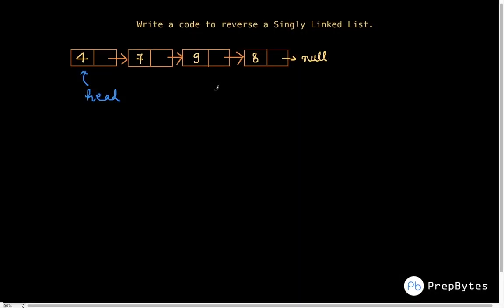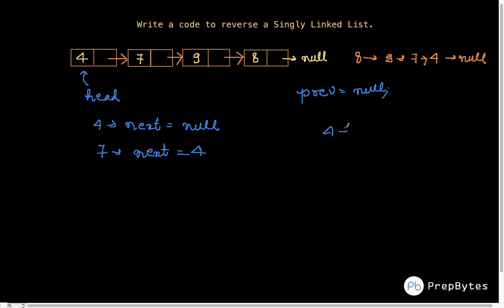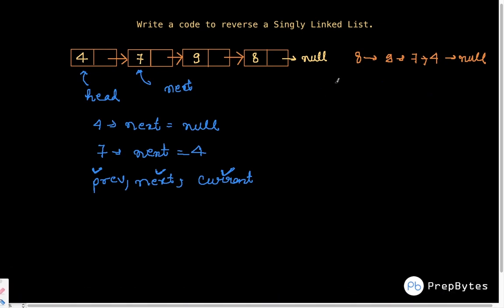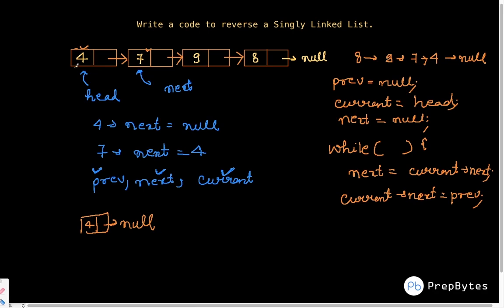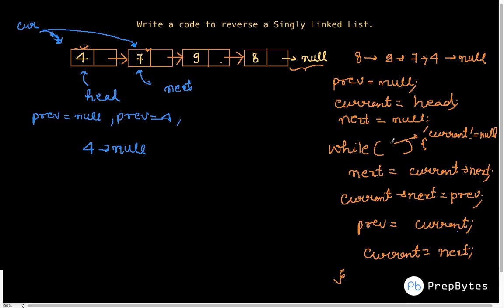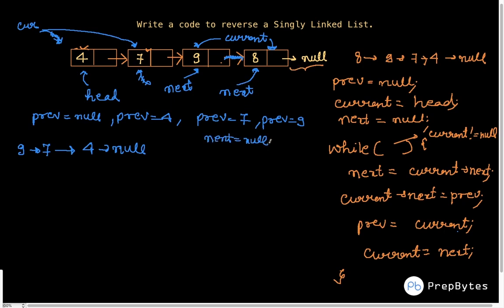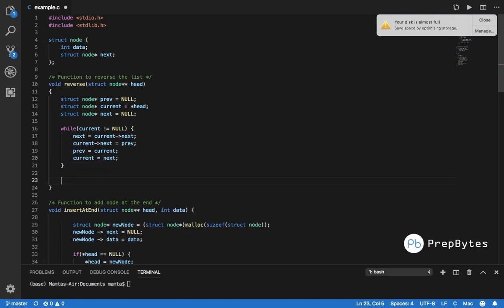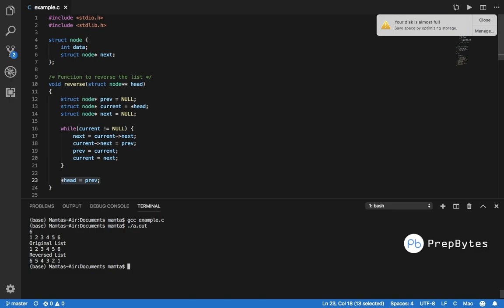How to reverse a Singly Linked List - Code Explanation - Common Coding Interview Question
This video gives ultimate explanation of how to reverse a singly linked list. We first discuss the logic and then try and write code.

We try and reverse the singly linked list by changing the links. We try and change the next pointer a node to point to the previous node and eventually we modify the head.

We solved the problem using Iteration.
 Prerequisites : You should be clear with basic concepts of linked list and should be comfortable with links.

PrepBytes is India's only personalised mentorship-driven courses and programs platform. Our motive is that everyone should code and everyone should achieve their dream job.